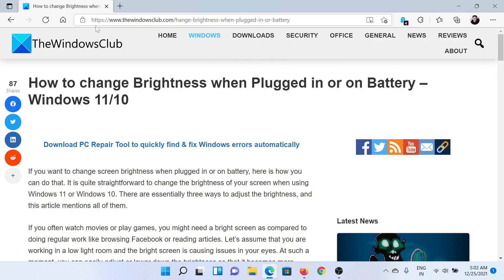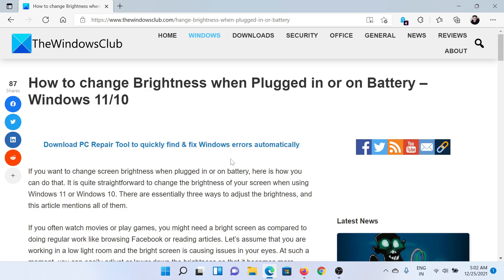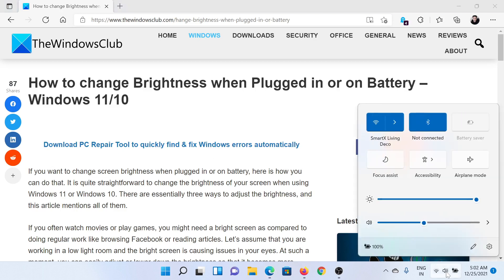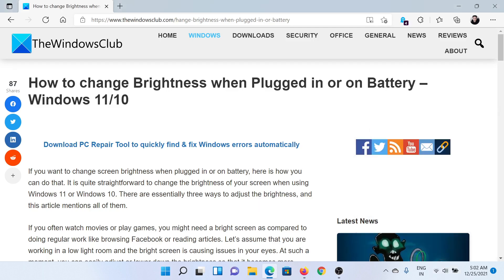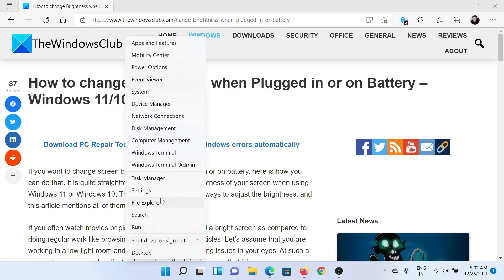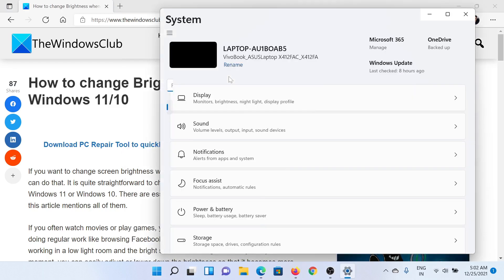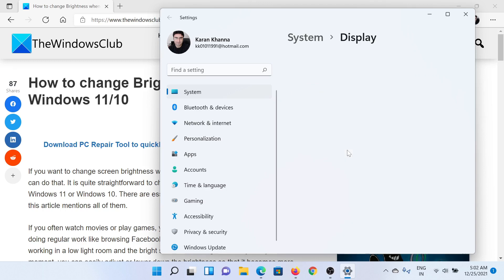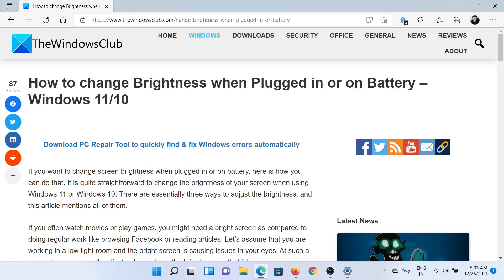How to change Brightness when Plugged in or on Battery Windows 11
If you want to change screen brightness when plugged in or on battery, here is how you can do that. It is quite straightforward to change the brightness of your screen when using Windows 11 or Windows 10.

1] Use keyboard buttons

2] From Quick Settings

3] Using Windows Settings

Timecodes:
0:00 Intro
0:21 Through System Tray
0:29 Through Windows Settings